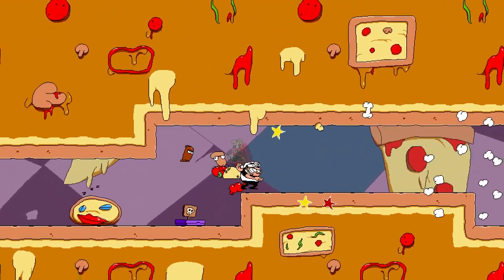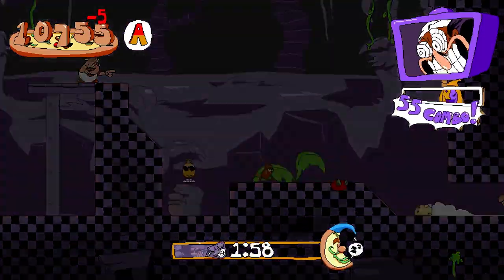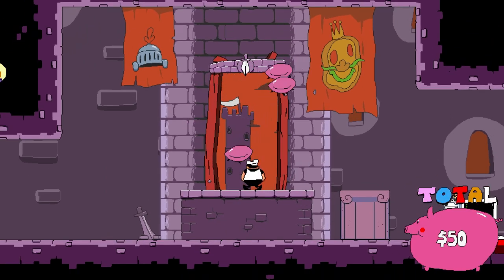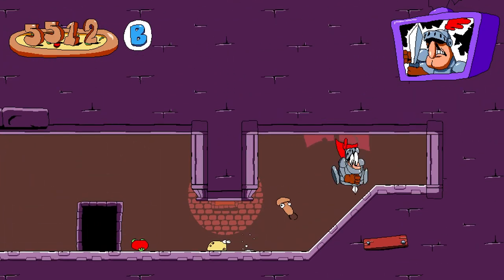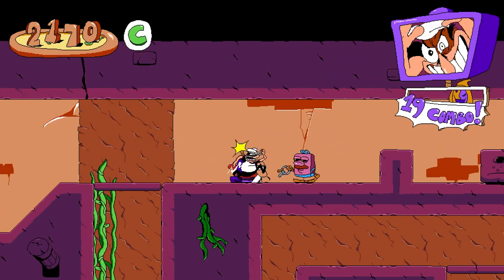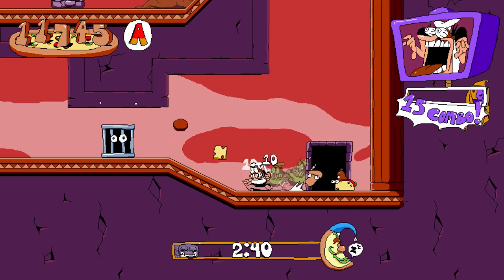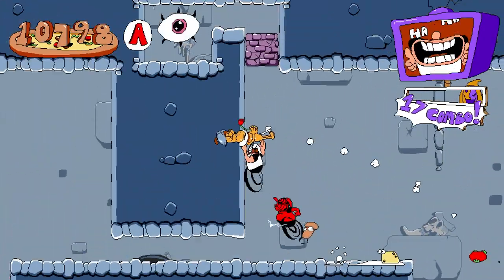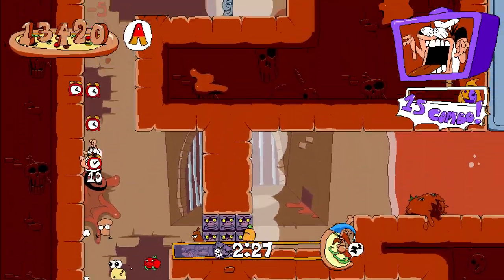[Let's Play] Pizza Quest - Episode 1 - Pizza Tower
Did you ever had a moment in life where a sentient pizza tells you he's gonna blow your property up? No? Well one Peppino Spaghetti is dealing with this right now in fact.